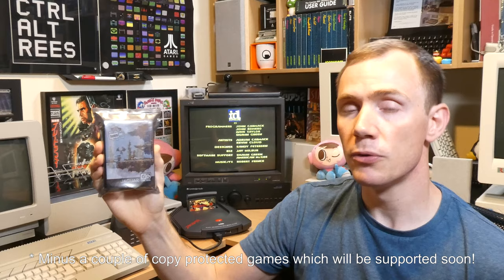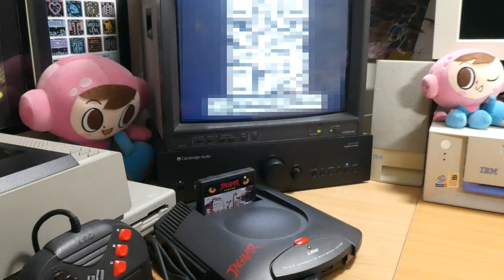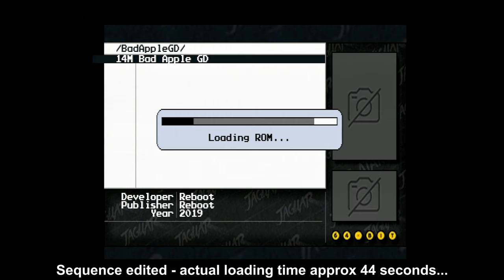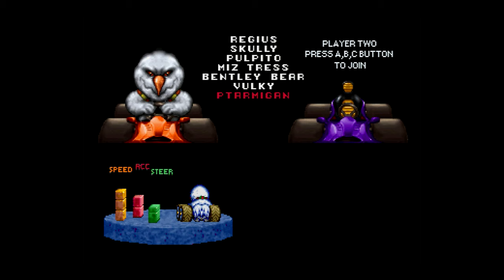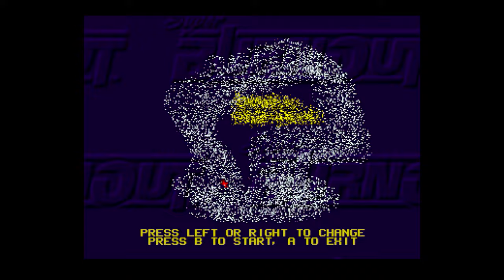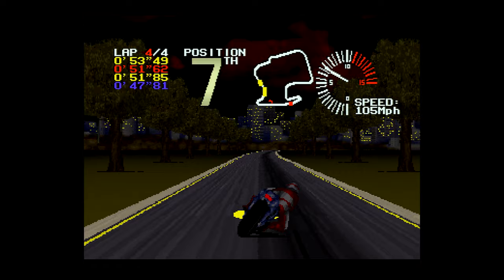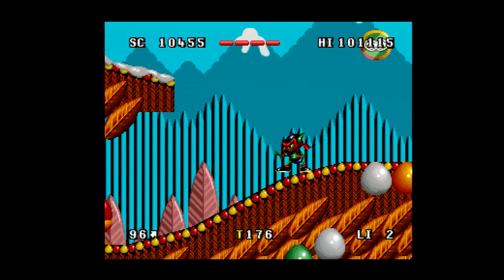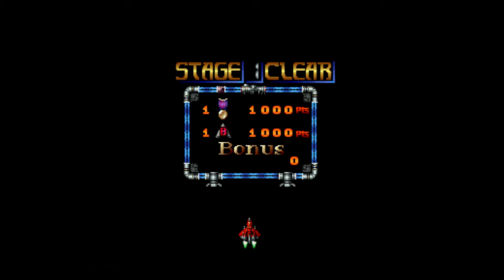RetroHQ Atari Jaguar GameDrive Flashcart First Impressions & Setup. Let's Play Some Rare Games!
My first impressions of the new Atari Jaguar "Game Drive" (or GD) flashcart from RetroHQ. In this video I also use it to check out some rare and expensive games on the system!

Chapters:
00:00 Introduction
01:56 Why Buy A Flashcart For The Jaguar?
02:48 Unboxing
04:47 Initial Setup & Copying ROMs / Marquees
07:34 First Boot & Test - Bad Apple Demo
09:40 Update & Important Note On ROM Compatibility
11:33 Navigating The Menu
12:14 Let's Play: Atari Karts
17:37 Let's Play: Super Burnout
22:50 Let's Play: Zool 2
27:40 Let's Play: Raiden
31:39 Final Conclusions